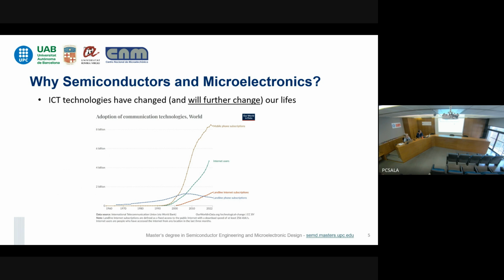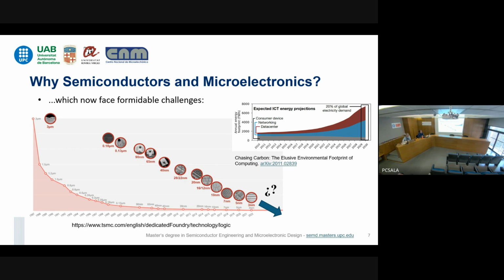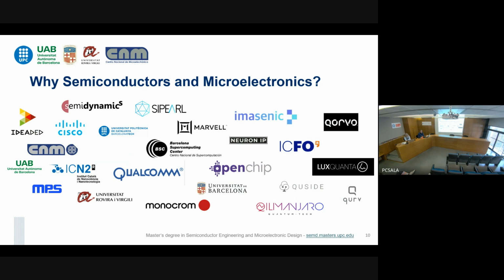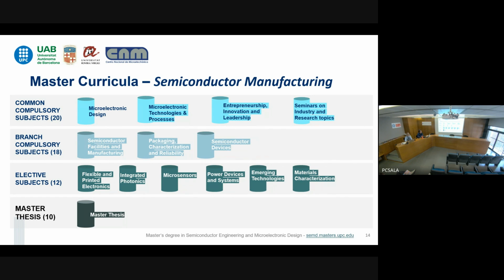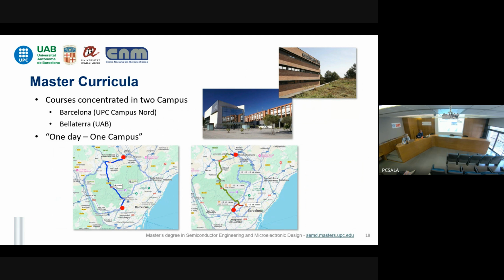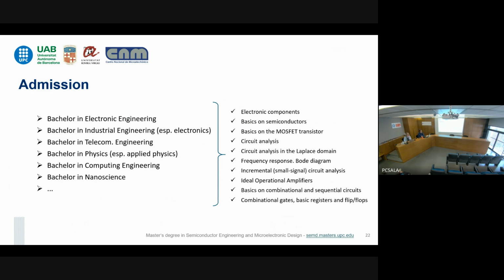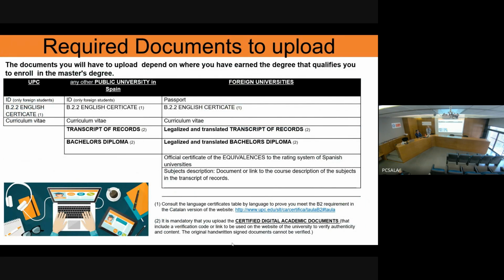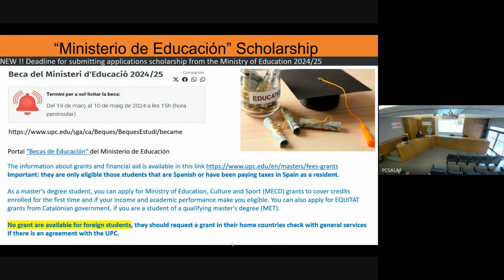Information Session Master's degree in Semiconductor Engineering and Microelectronic Design